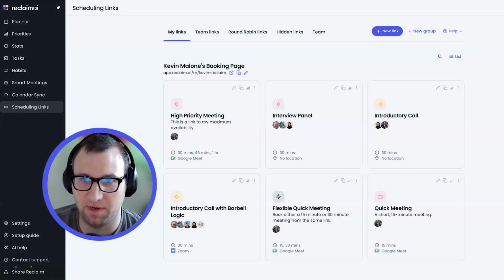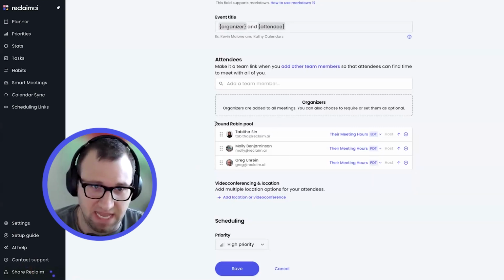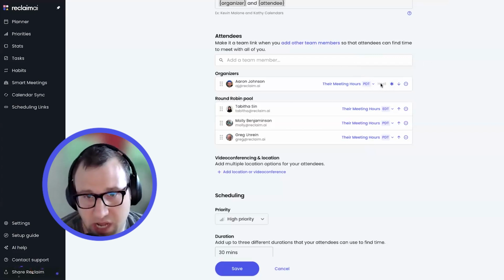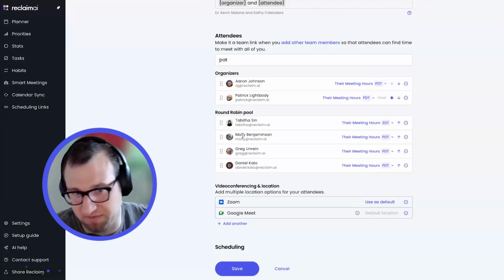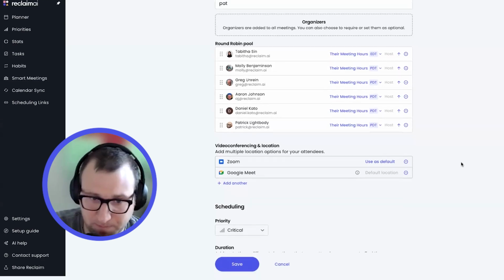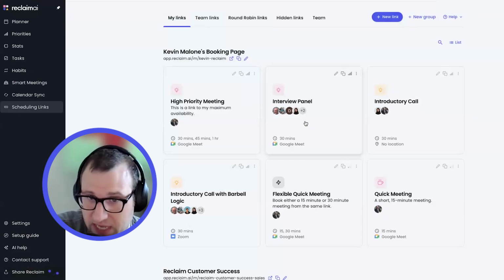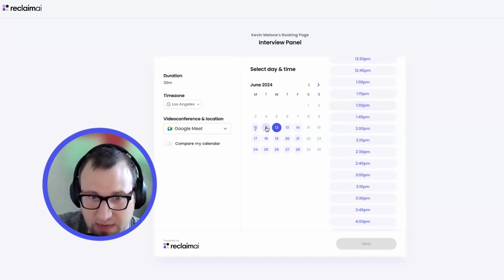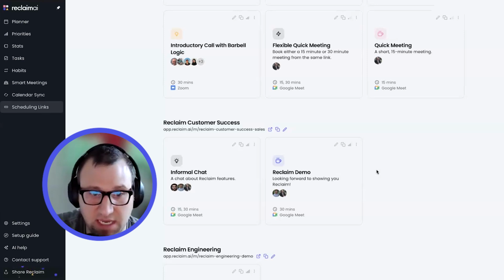Round Robin Scheduling Links for Group Meeting Booking 🎉 🐦‍⬛ | Reclaim.ai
One of our most highly-requested features have officially landed – Round Robin Links are here! You can now create Round Robin links at Reclaim to allow attendees to book time with anyone from a group of available team members, to reduce meeting load and offer up more availability.

Get started with a new or existing Scheduling Link, and simply add team members to the Round Robin pool to include their availability!

Who are Round Robin links for? 🤔

Recruiting: Create a screening call link with multiple engineering team members, allowing applicants to book with any one of them.
Support: Let customers can book with the first available member of the support team pool for a personalized experience.

We can't wait to hear what you think of the new update!

Questions? Feedback? 👀

FAQs:
What is Reclaim? ► Reclaim.ai is an AI scheduling app for Google Calendar and Outlook Calendar that automatically protects your focus time, tasks, routines, meetings, and breaks — helping you stay available, balanced, and productive every week.

Who is Reclaim for? ► Reclaim is for anyone with a busy calendar, from individuals to entire organizations. Whether you’re managing meetings, projects, or personal routines and goals, Reclaim helps you get your time back with AI by automatically defending Focus Time, scheduling habits, managing tasks, and protecting breaks so your schedule always reflects what matters most.

How much does Reclaim cost? ► Reclaim offers a free Lite plan along with premium paid plans designed to fit different needs and team sizes. Learn more about all available options here: reclaim.ai/pricing